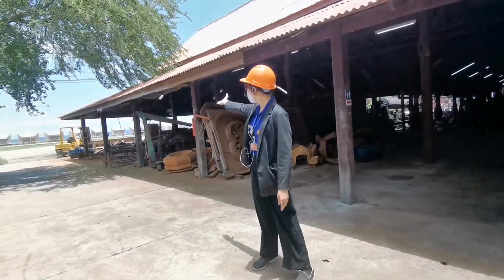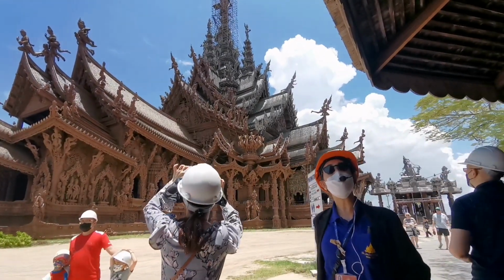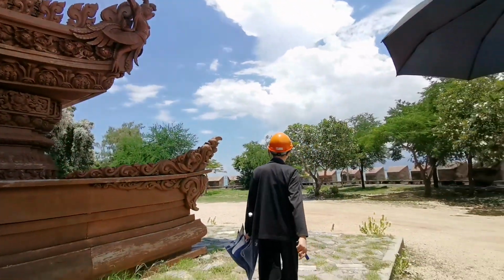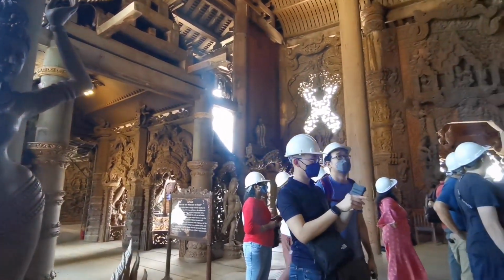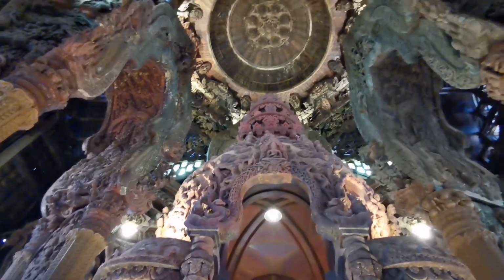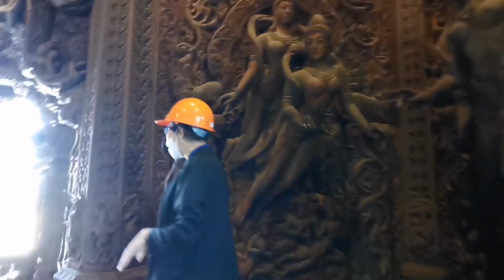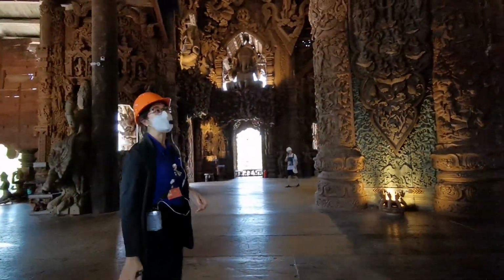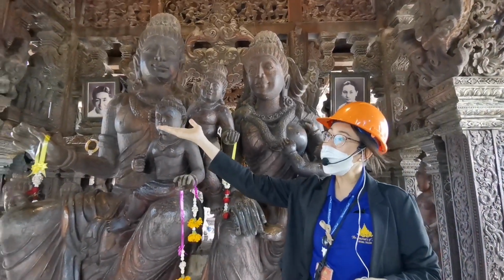The Sanctuary of Truth Museum [Sept. 1, 2022]